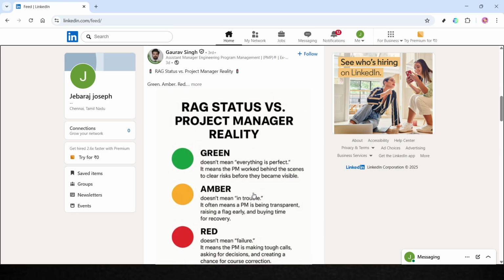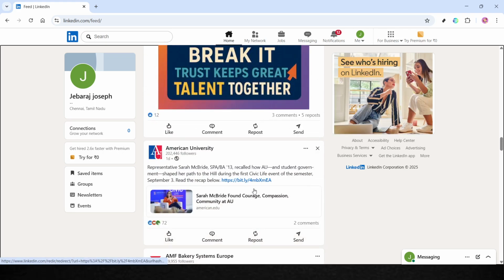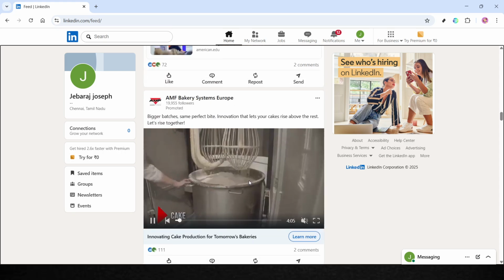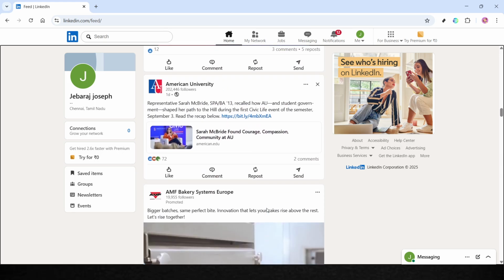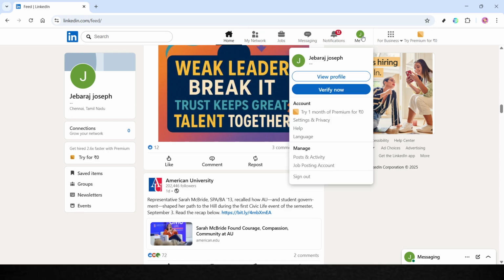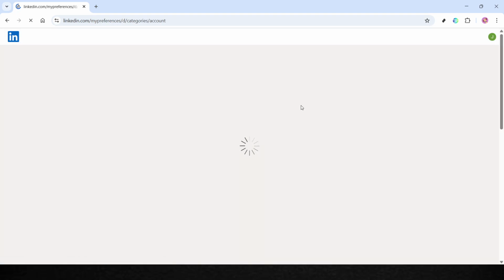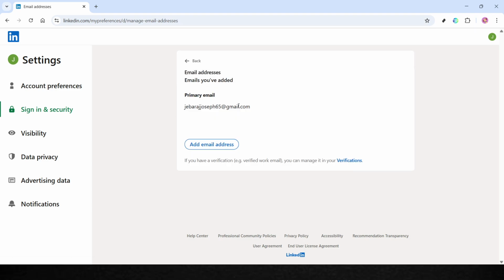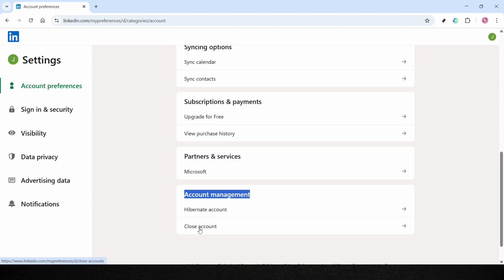How to LinkedIn Remove on Gmail 2025 (Step By Step)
Learn How to LinkedIn Remove on Gmail 2025 (Step By Step)

In This Video, We'll Show You 👇
Linkedin Gmail Removal
Remove Linkedin From Gmail
Linkedin Gmail Integration Removal
Unlink Linkedin From Gmail
Gmail Linkedin Disconnect
How To Unlink Linkedin From Gmail
Linkedin Gmail Sync Removal
Gmail Linkedin Removal Tutorial
Linkedin Contacts Gmail Removal
Remove Linkedin Contacts From Gmail
Gmail Linkedin Contacts Delete
How To Stop Linkedin Emails In Gmail
Stop Linkedin Emails Gmail
Gmail Stop Linkedin Notifications
Linkedin Email Removal Gmail